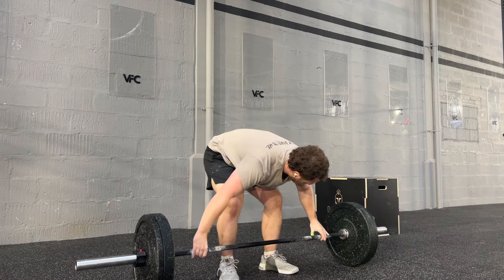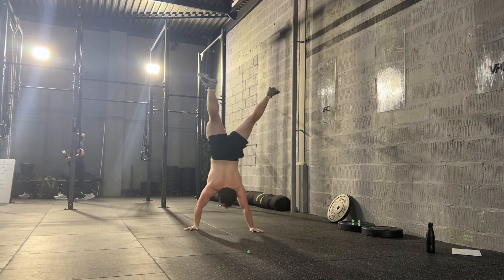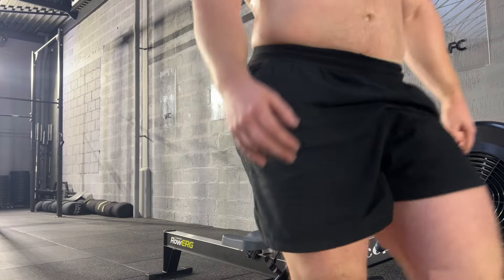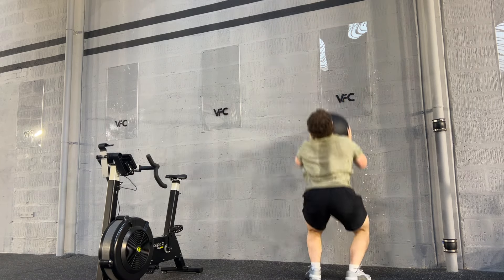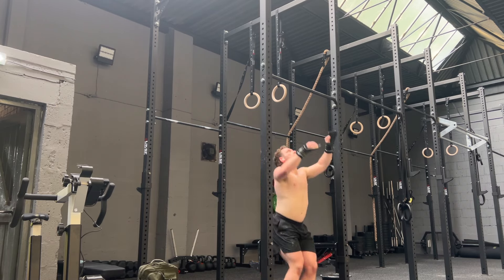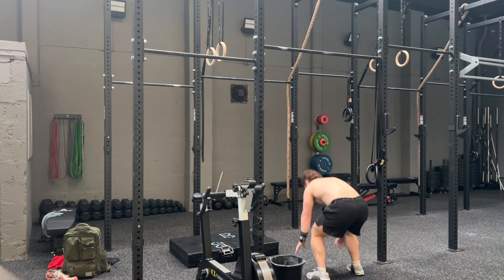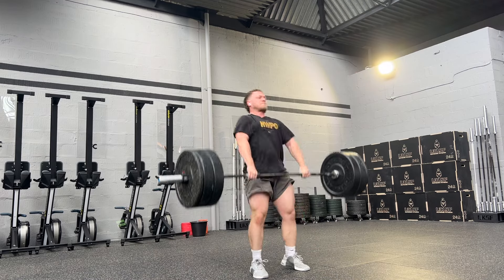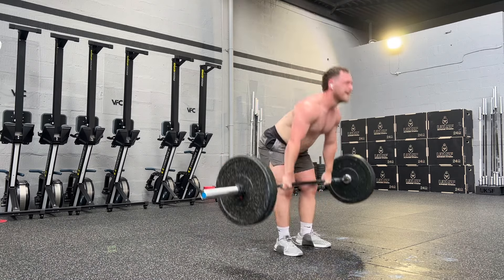I Trained CrossFit For A Full Week Vlog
Full week of CrossFit training and vlogging. The week is 4 sessions and a mixture of weightlifting, metcons and gymnastics. CrossFit is a massive part of my lifestyle now and I love it. Watch me get fit and bring you a long the way.

I hope you enjoy the video and find it entertaining to watch a Dad do CrossFit.

Programming by Oddysey Fitness UK